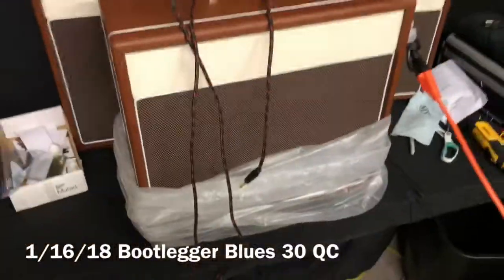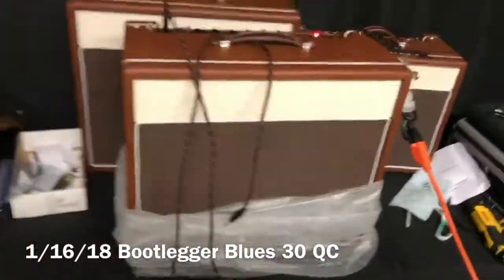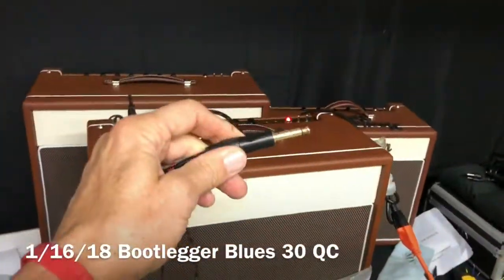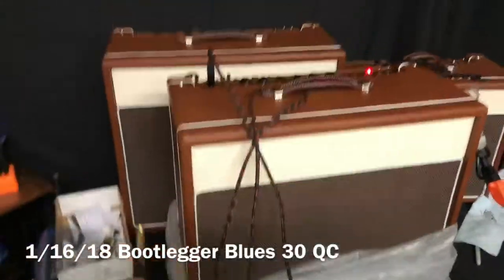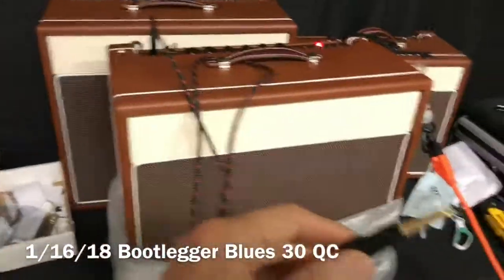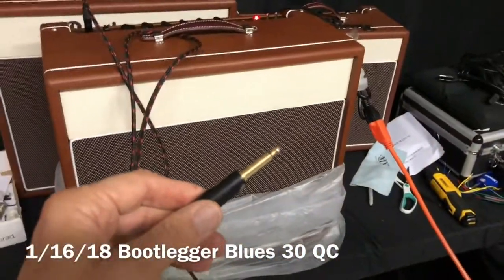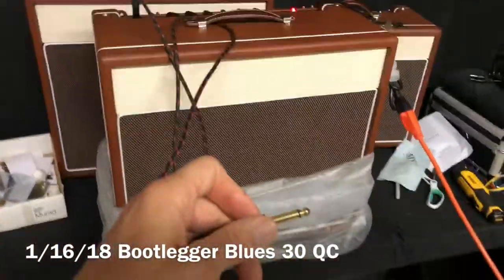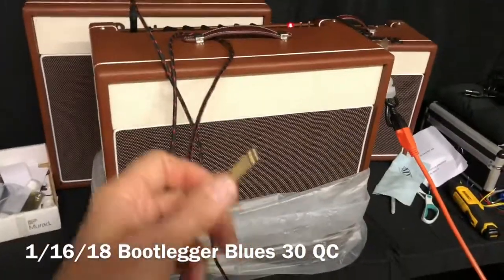Bootlegger Guitar Blues 30 QC